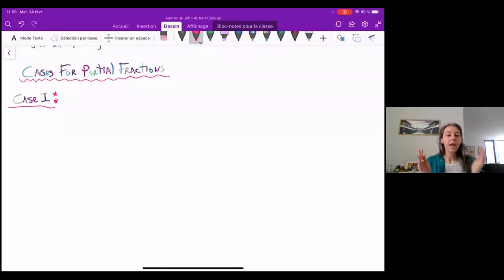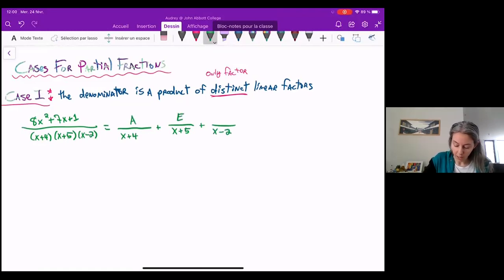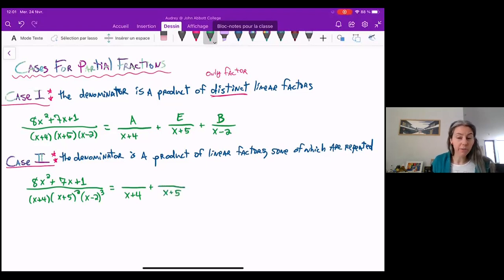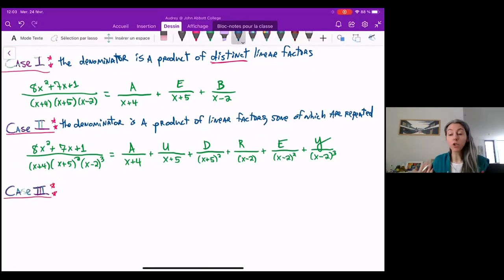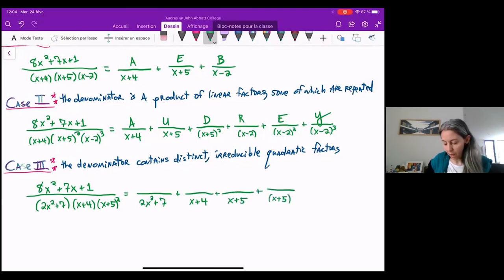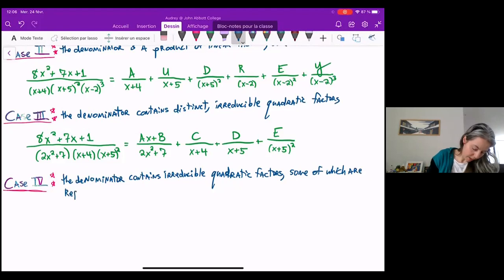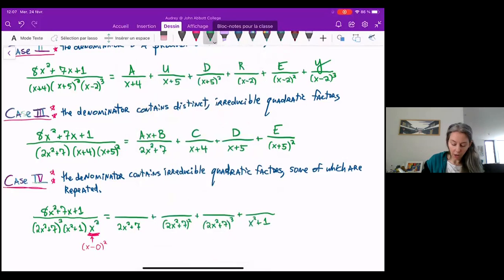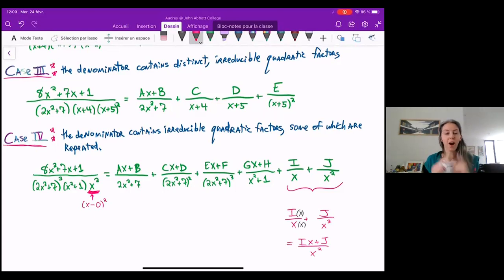Cases for Partial Fractions